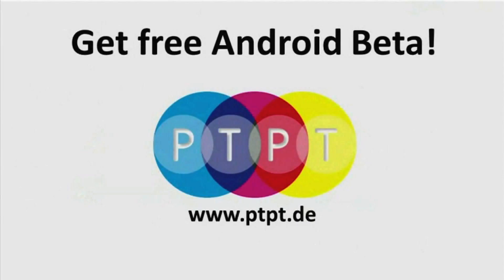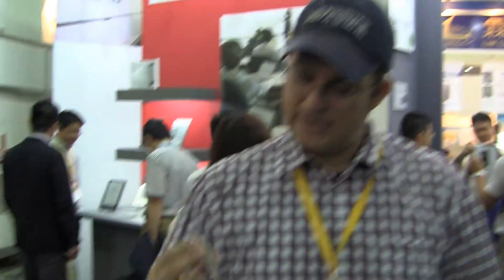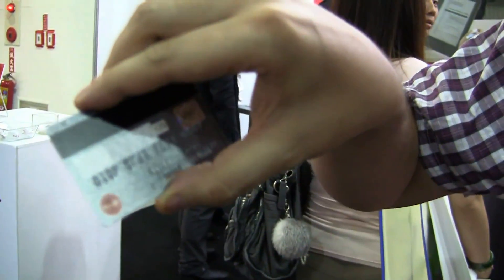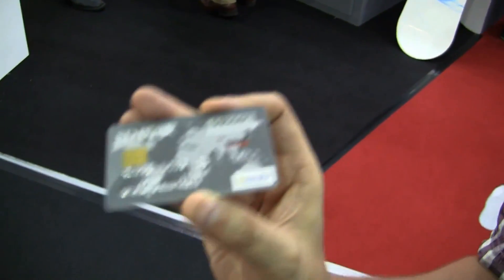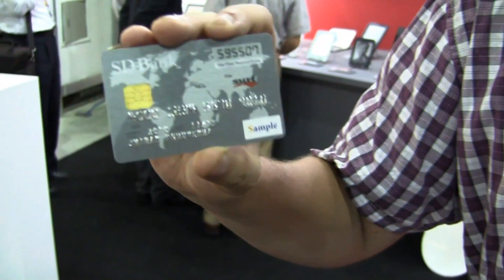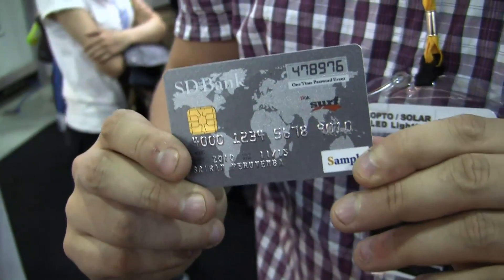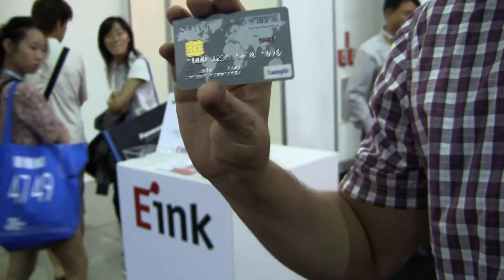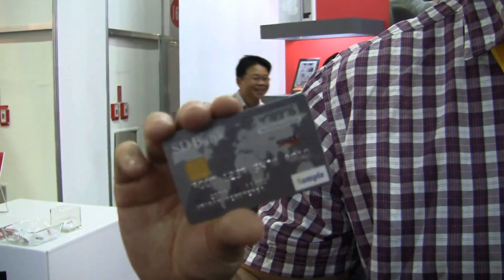Credit Card With EInk Display Keep You Safe While Online Shopping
ePaper Think that ePaper is for eReaders only? EInk wants you to think otherwise with a display that they've put together showing several other applications that ePaper would be great for.  This transition towards other uses is a necessary step since the price of eReaders is slowly edging toward that of tablets.  If eReaders want to remain competitive they're going to have to drop in price or change thier model to being free with content subscription.  I'm not saying that they will be replaced by tablets but only that if they want to maintain sales they are going to have to look at alternative uses.

We get to see a few idea's on the emerging direction of ePaper in the video below.  You'll see display's in credit cards so when you're doing some online shopping you're transactions and identity will be secure or a mifi display so you're not stealing power from your connectivity to check settings.  This is just the tip of the ice berg, the biggest potential for ePaper I feel is going to be in digital signage, think of all of the retail outlets that change prices constantly.  It not a market many people think of but I think it will play a huge role in the future of ePaper.

What we have below is one of the more compelling uses of ePaper, it not going to be as high volume as digital signage, but it a great use case for ePaper in credit cards. Still not convinced?  Think of those people who travel alot or purchase frequently online.  The red flags alone cause a series of phone calls to verify identity, think of instead having a credit card that could be used to prove my identity when purchasing online.  The card would have an e-ink display, making it impossible to copy. Every time you would want to make a transaction, simply press a button and it generates a new number.

Electronic paper technology isn't anything new but the idea of an e-ink display on a disposable item means that we'll be seeing ePaper on disposable items alot more in the future.